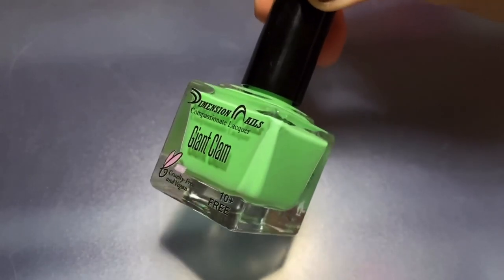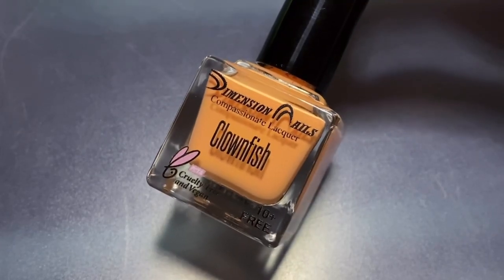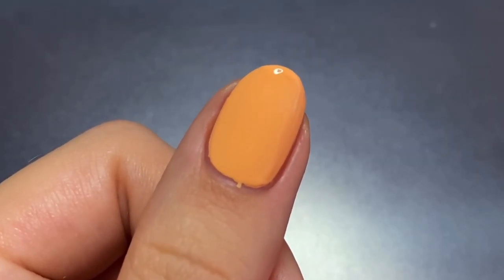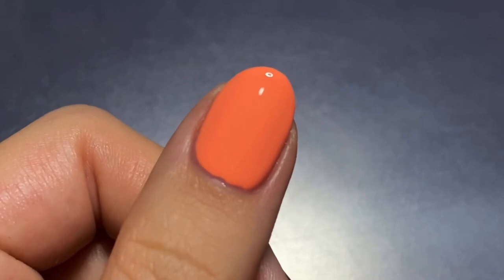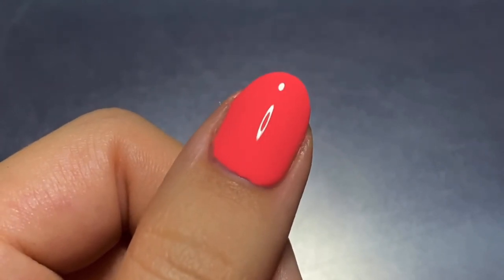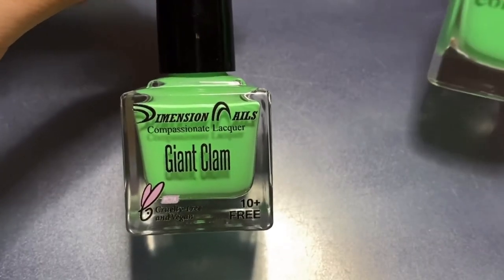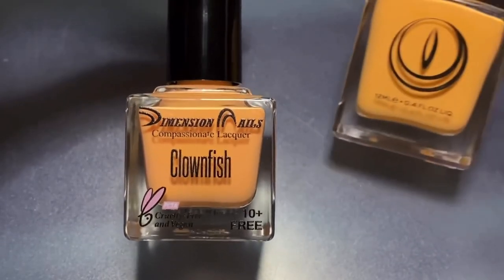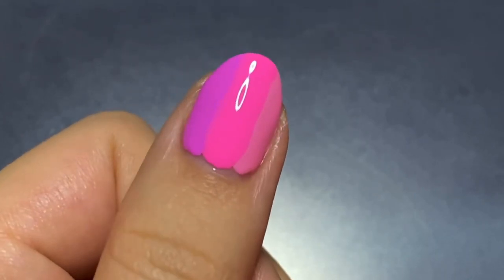The Most PERFECT Summer Neons 🐠🪸 Dimension Nails Swatch + Review with Comparisons!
Hey friends!

Today we’re diving into some of the new shades I picked up from the Great Barrier Reef collection from Dimension Nails! 🐠🪸 They just came back in stock so you can shop them ✨ just in case anyone is still holding onto summer ☺️
What do you think of these shades?! I know I’m gonna come back to these so often next year!

SWATCHES:
00:32 Giant Clam
01:20 Clownfish
02:15 Soldierfish
03:06 Longnose Hawkfish
03:47 Pink Manta Ray

COMPARISONS
04:30 Giant Clam + Cirque Thirsty
04:55 Clownfish + Olive Ave Creamsicle
05:18 Clownfish + Mooncat Acidic
05:43 Pink Manta Ray + Cirque Valley Of The Dolls + Cirque Socialite

On my other hand: Skittle with ILNP Olive Grove, Hayride, Pumpkin Patch, Autumn & Penny.